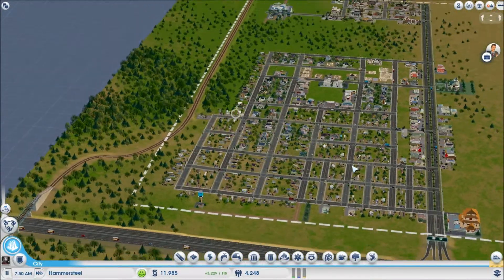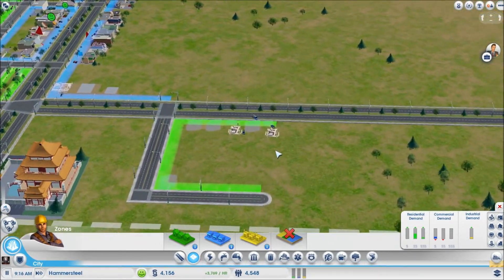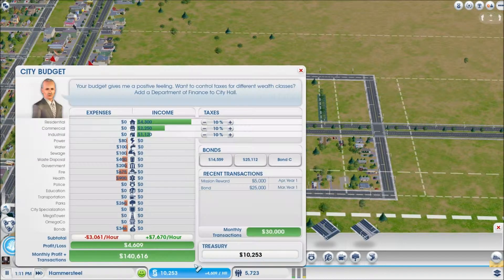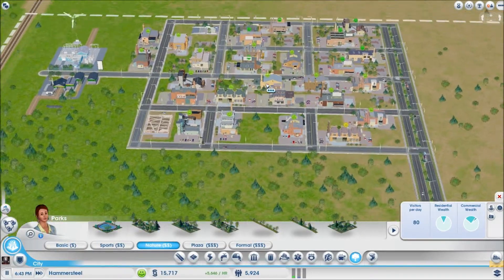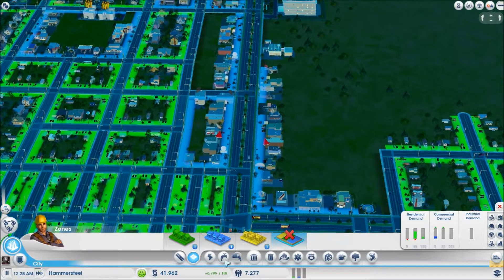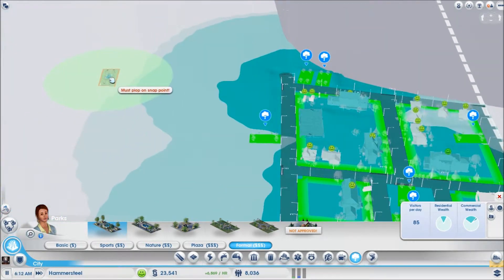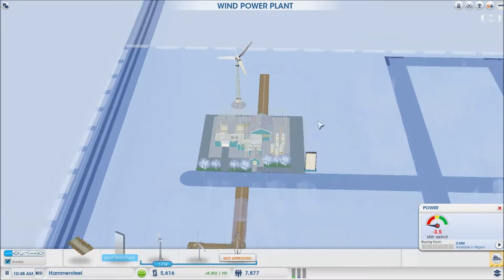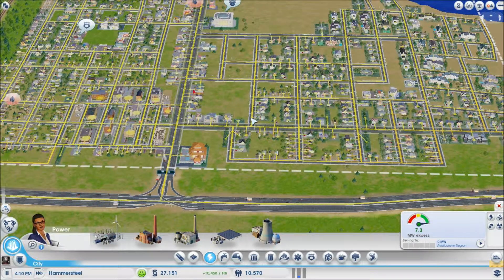Simcity Day 3 (rolling in the money)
building more onto Hammersteel and raking in all the money and using it to expand

Stay up-to-date with my maddness!

Follow meeeee